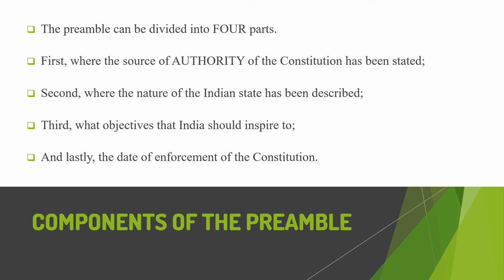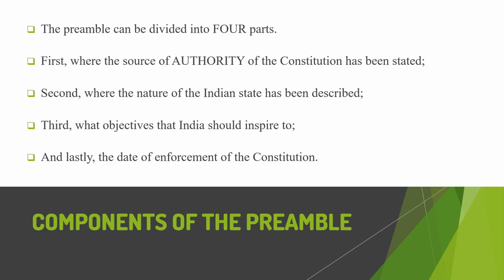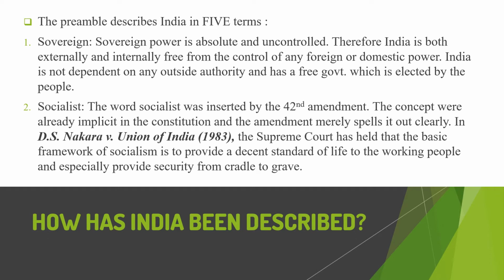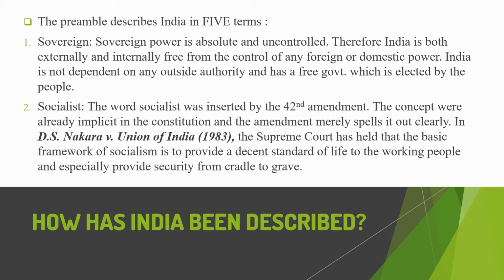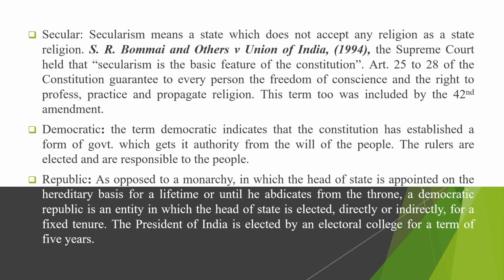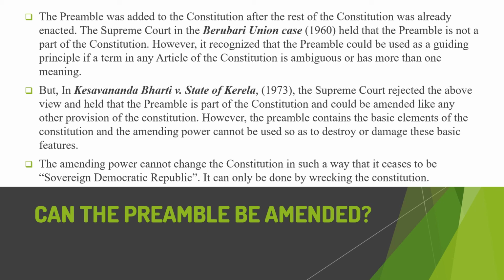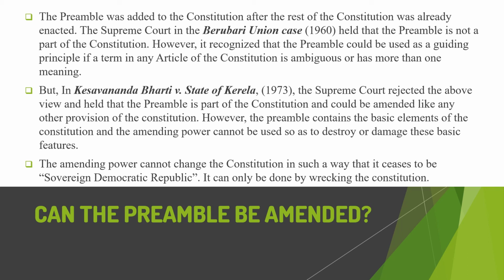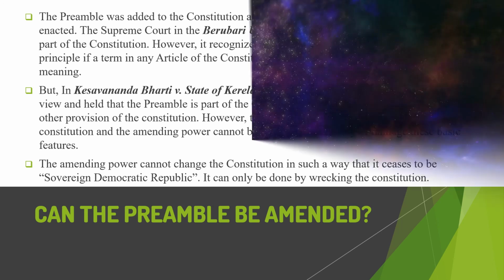Constitution of India | Preamble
Clat Aspirants | Law Aspirants | Law Students

The video deals with the Preamble to Indian Constitution. This video explores the journey of Preamble being a part of Indian constitution and it's usage in interpretation.